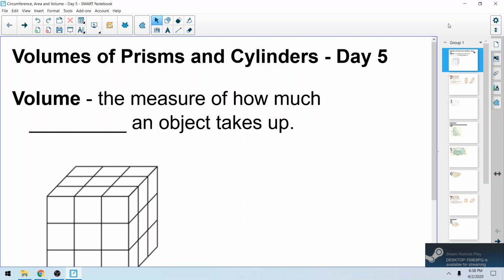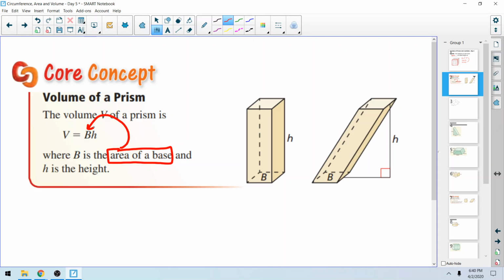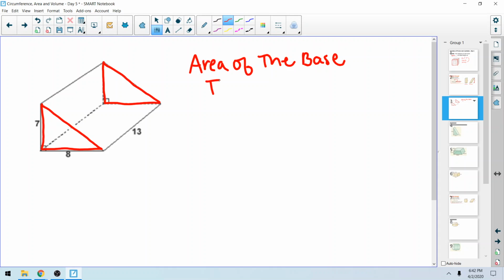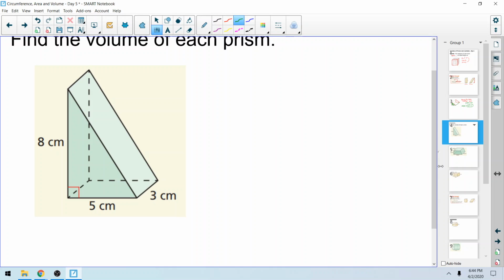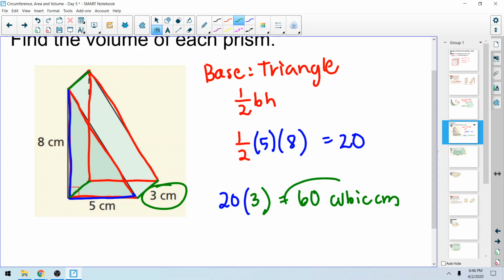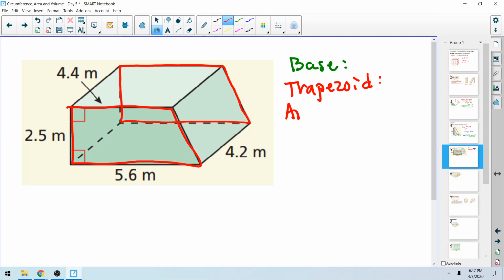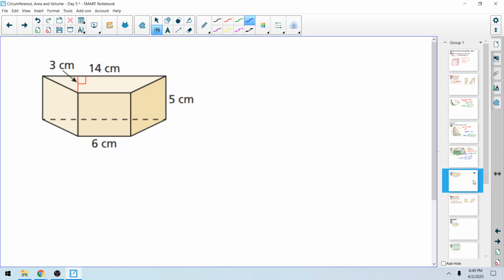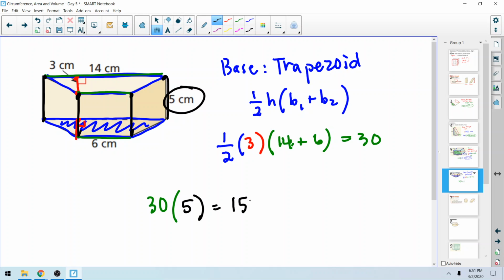Volume of a Prism Day 5